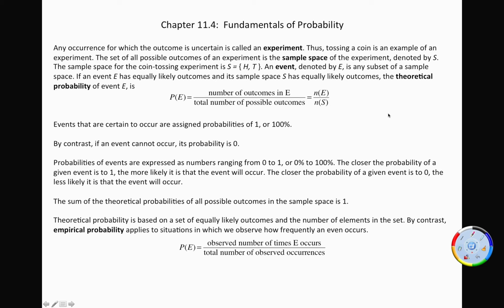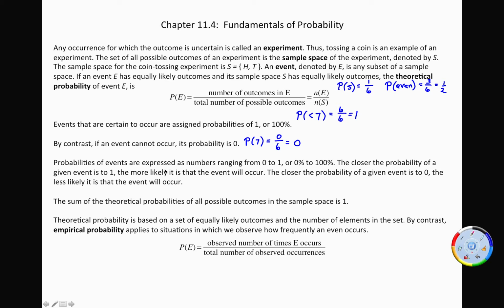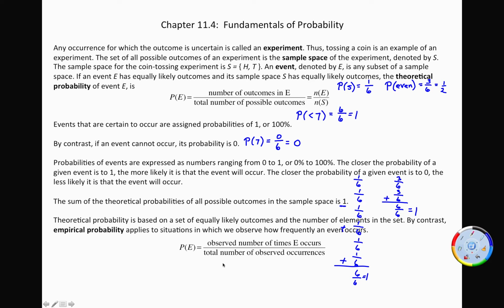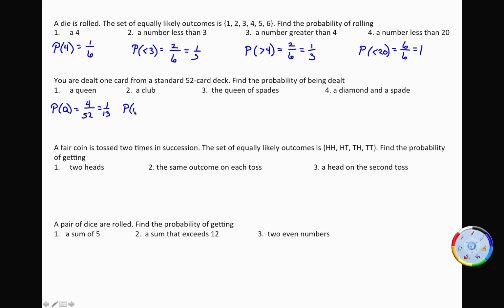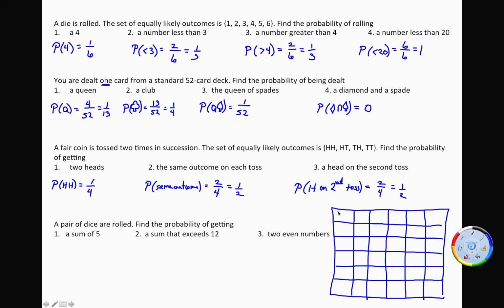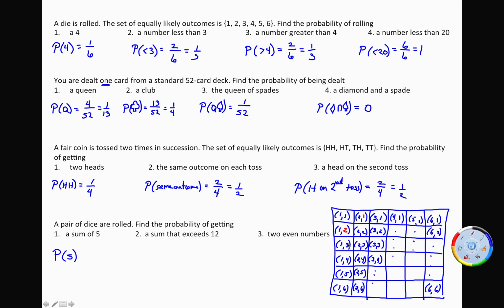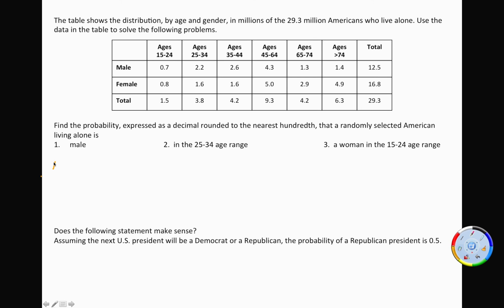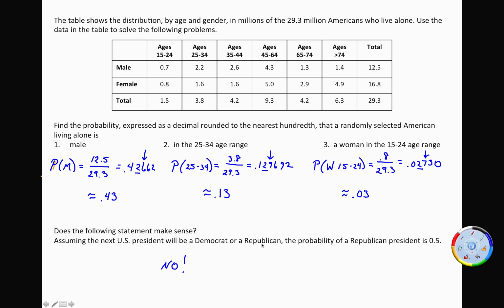1332 Chapter 11 4 Video